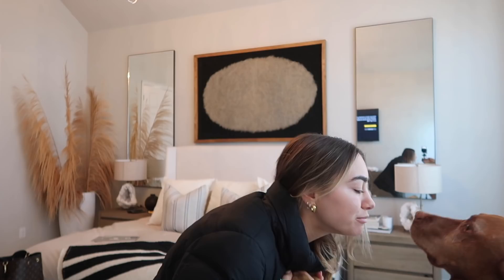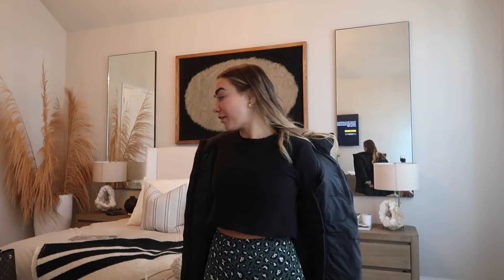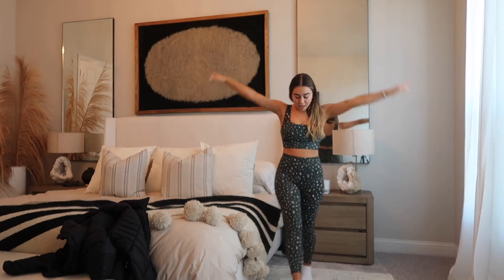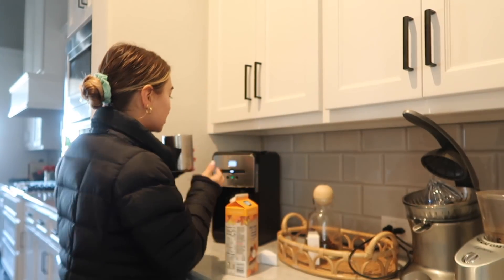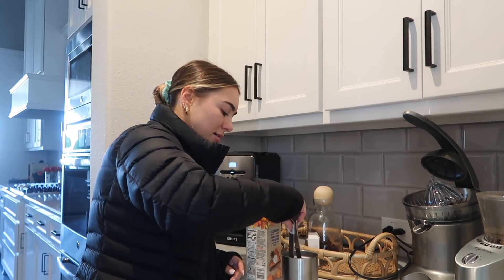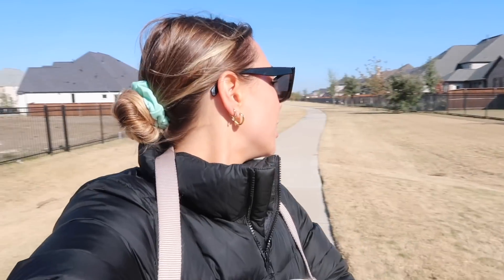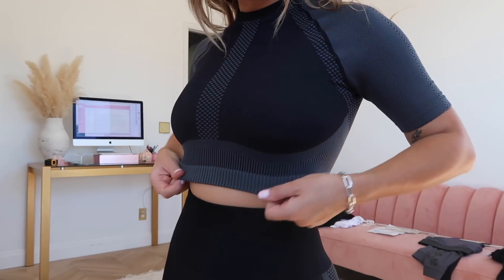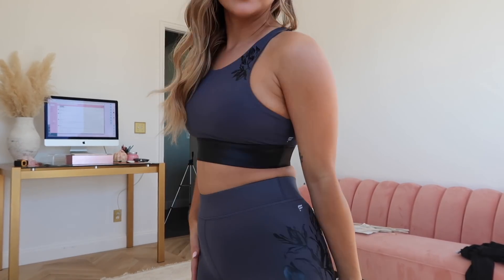Vlog: Storytime (I GOT MUGGED!) , Xmas Decor Plan, Getting my Hair Done | Julia Havens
FABLETICS STUFF (in order):
*you must go to the website first and then copy & paste the product names in the search bar!*

Gina Muscle Tank (small)

Leopard Set:
High-Waisted Printed PowerHold® 7/8 (Small)
Harlow Midi Medium Impact Sports Bra (Small)

Black One Shoulder Set:
Winn Low Impact One Shoulder Sports Bra (Small)
Black High-Waisted PowerHold® Legging (Small)

Black & Pink Sports Bra:
Ella High Impact Sports Bra II (Small)

Black & Grey Seamless set:
Jessie Seamless Crop Top (small)
High-Waisted Seamless Turbo Legging (XS)

Floral Set:
Mid-Rise UltraCool Floral 7/8 (Small)
Ella High Impact Sports Bra III (Small)

Some links above are affiliate links from which I get a small commission, which does not affect you as a customer at all, but helps me keep on making videos for you guys! All opinions are my own :)